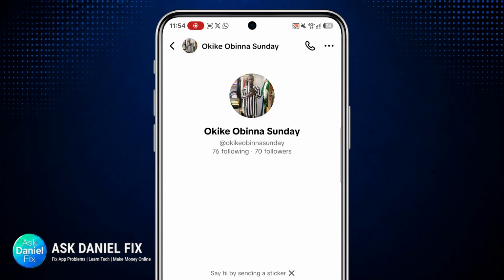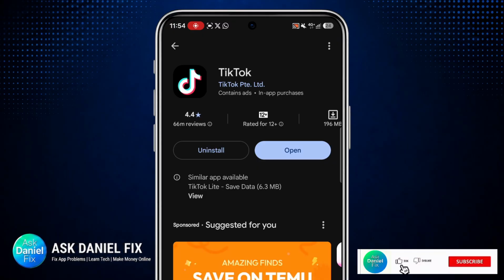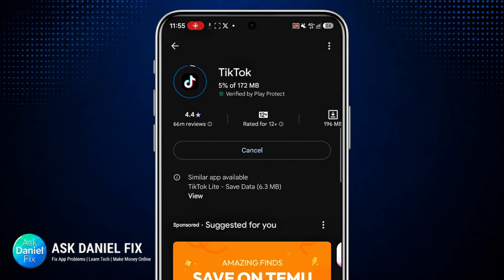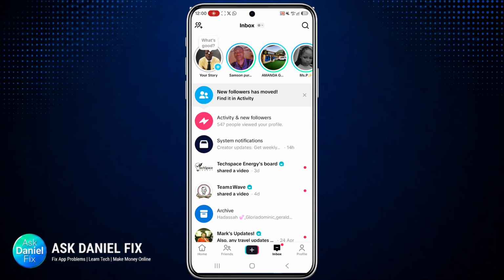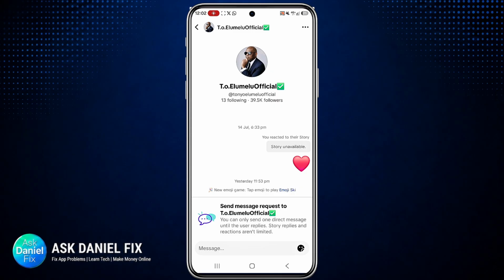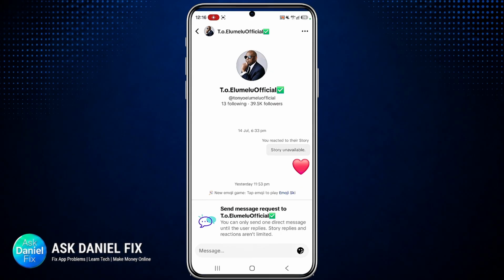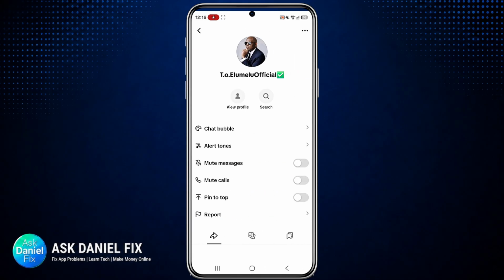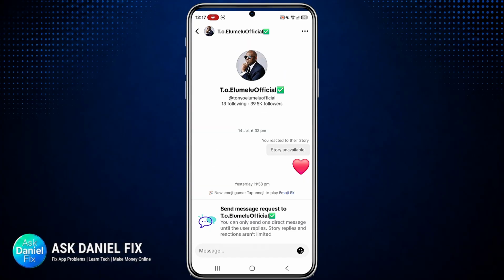How To Get Call Option On TikTok 2026 | TikTok Call Option Not Showing Fix | New Update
How To Fix Call Option On TikTok 2026 | TikTok Call Option Not Showing Fix | New Update

his video, I'll show you how to fix the TikTok Call Option Not Showing problem after the latest 2026 update. If the Audio Call or Call button is missing from your TikTok messages, follow these simple troubleshooting steps to restore the feature

TikTok Call Option Not Showing

TikTok Audio Call Missing

TikTok Call Feature Not Available

How to Enable TikTok Call Option

TikTok New Update 2026 Fix

TikTok DM Call Problem

TikTok Call Button Missing Fix

Some TikTok features, including calling, may only be available for certain accounts, regions, or during gradual feature rollouts. Updating the app, checking account eligibility, and waiting for server-side rollout may be necessary.